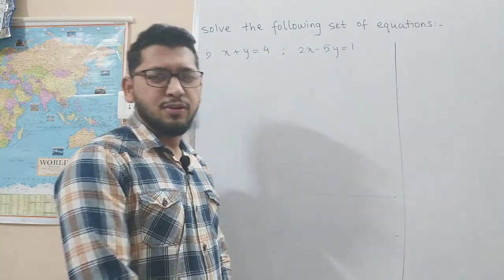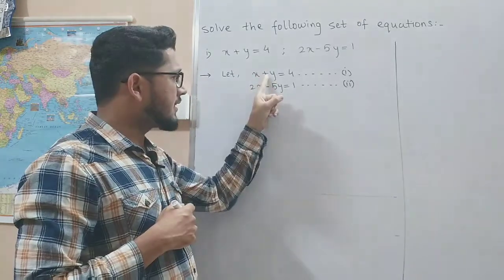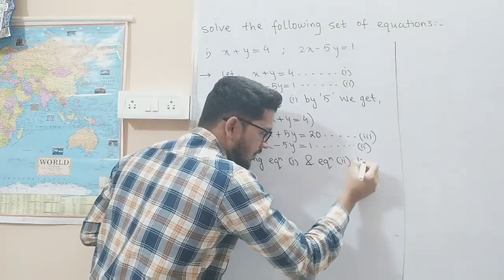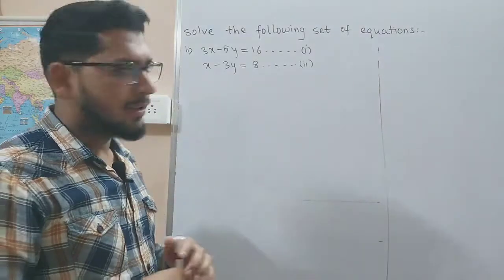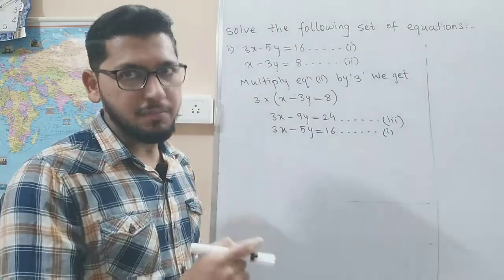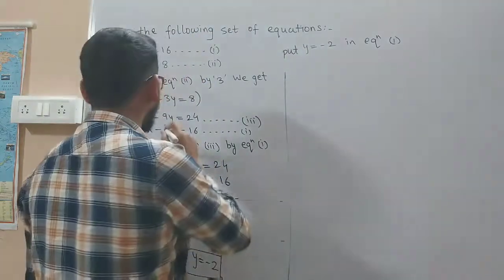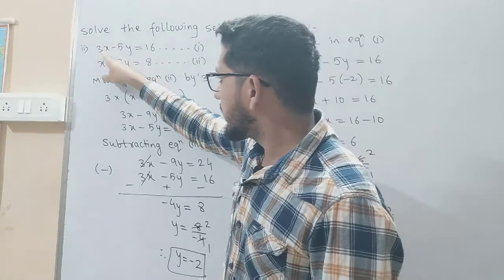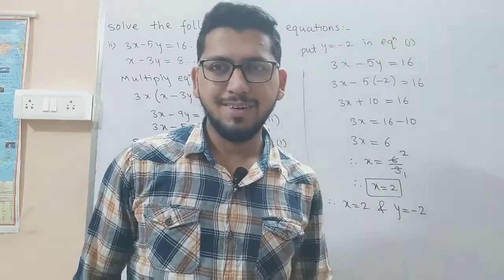9th Std Linear Equation (Lecture 3)